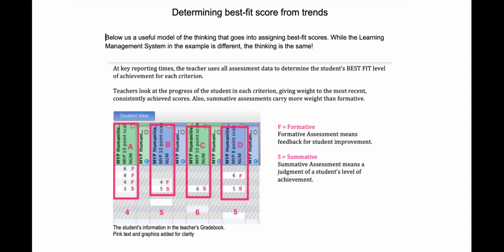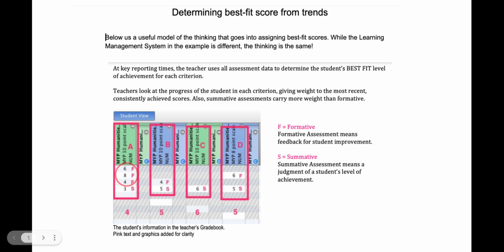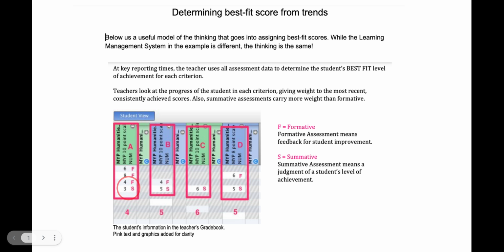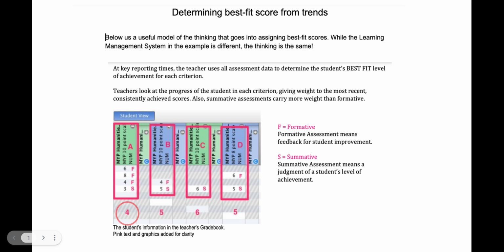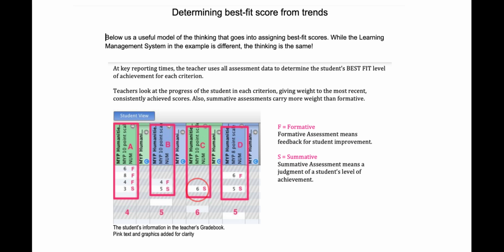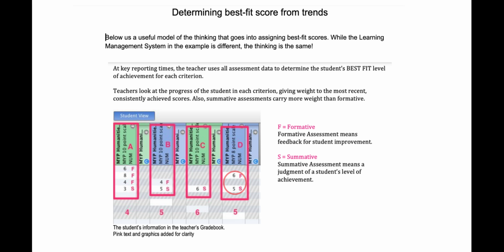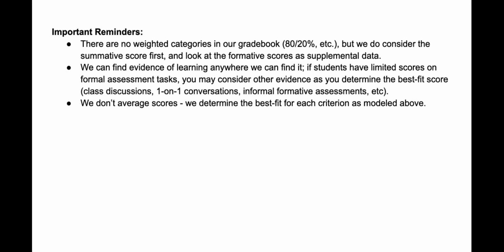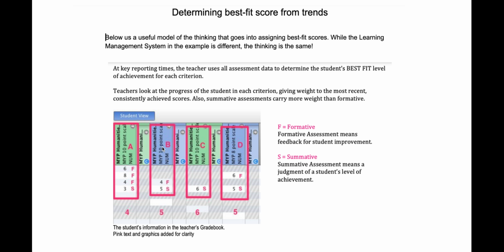Determining best-fit score - IB MYP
Glimpse the process of determining the final IB score using trends.